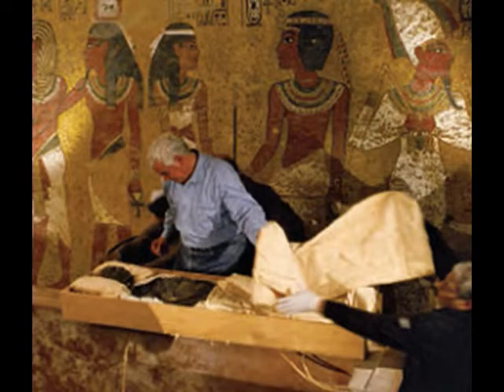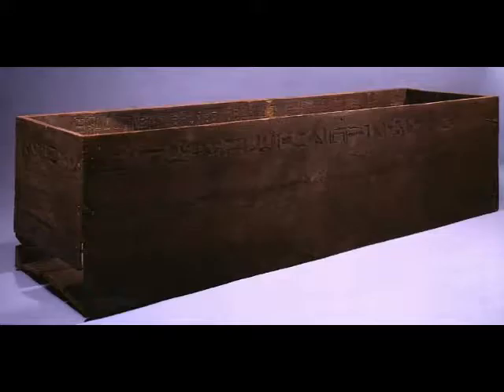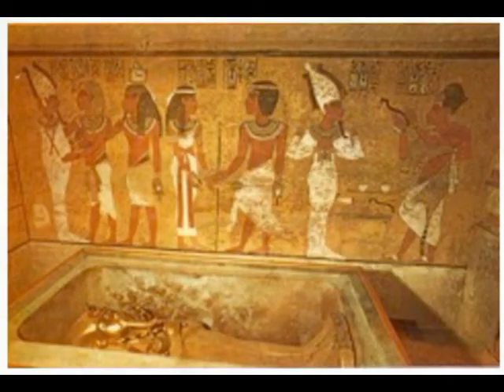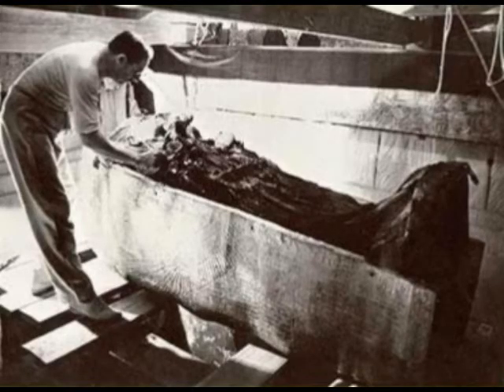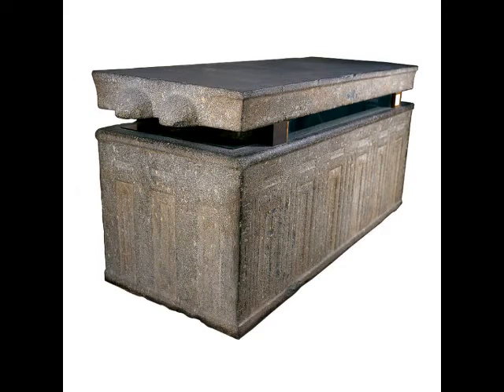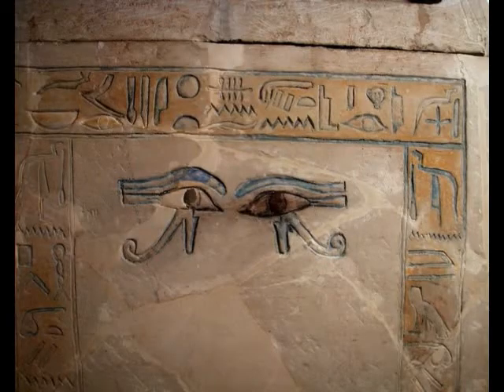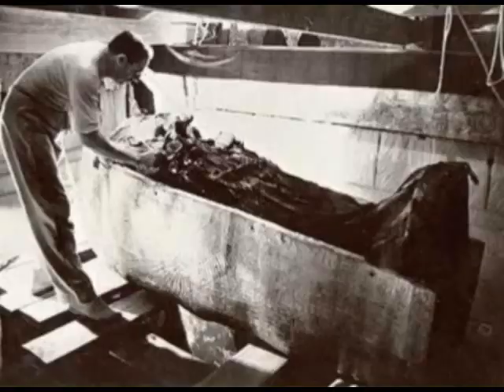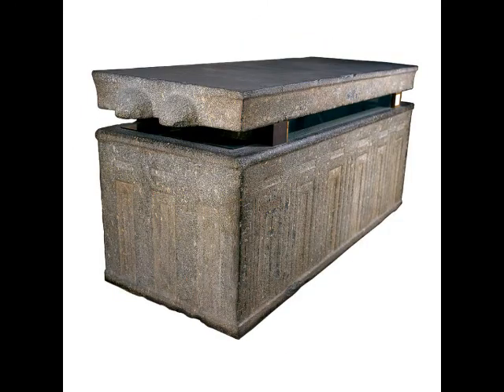Ancient Egyptian Sarcophagus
Ancient Egyptian Sarcophagus is a carved, usually a stone container that usually houses a coffin and an Egyptian mummy. The word 'sarcophagus' is derived from Greek words "sarx" meaning "flesh", and "phagien" meaning "to eat" derived from a Greek word for "flesh-eating.

The name sarcophagus was eventually applied to stone coffins in general which were not sunk underground. The Egyptian interpretation of the word was the 'possessor of life' which related to the Egyptian beliefs of afterlife and rebirth. A sarcophagus is a funeral receptacle for a corpse, the plural of which is a sarcophagi.

Video about mummification in ancient Egypt

how to make a egyptian sarcophagus out of cardboard
how to build a egyptian sarcophagus
egyptian sarcophagus bookcase
egyptian sarcophagus british museum
egyptian sarcophagus bookshelf
egyptian sarcophagus buy
egyptian burial sarcophagus
mummy sarcophagus bookcase
egyptian sarcophagus pencil box
egyptian sarcophagus shoebox
egyptian sarcophagus favor box
egyptian queen sarcophagus bookcase
egyptian sarcophagus craft
egyptian sarcophagus coloring page
egyptian sarcophagus cd dvd cabinet
egyptian sarcophagus colors
egyptian sarcophagus cut out
egyptian sarcophagus construction
egyptian sarcophagus cabinet for sale
egyptian sarcophagus cardboard
egyptian sarcophagus designs
egyptian sarcophagus diy
egyptian sarcophagus decorations
egyptian sarcophagus definition
mummy sarcophagus facts
ancient egyptian sarcophagus for sale
egyptian gold sarcophagus
egyptian gods sarcophagus
egyptian sarcophagus history
egyptian sarcophagus how to make
egyptian sarcophagus hieroglyphics
egyptian sarcophagus head
ancient egypt sarcophagus history
ancient egypt sarcophagus hieroglyphics
homemade egyptian sarcophagus
egyptian sarcophagus images
egyptian sarcophagus information
egyptian sarcophagus important
egyptian sarcophagus inscriptions
egyptian sarcophagus items
egyptian sarcophagus inside
egyptian sarcophagus in dc
mummy sarcophagus images
egyptian mummy sarcophagus images
egyptian sarcophagus jars
egyptian sarcophagus ks2
mummy sarcophagus king tut
sarcophagus definition
sarcophagus of junius bassus
sarcophagus 3 lyrics
sarcophagus from cerveteri
sarcophagus egypt
sarcophagus lyrics
sarcophagus designs
sarcophagus pokemon
sarcophagus of the spouses quizlet
sarcophagus facts
sarcophagus
sarcophagus of the spouses
sarcophagus plural
sarcophagus art
sarcophagus art history definition
sarcophagus ancient egypt
sarcophagus antonym
sarcophagus art project
sarcophagus ank
sarcophagus activity
sarcophagus band
sarcophagus bookcase
sarcophagus beetle
sarcophagus body part
sarcophagus burial
sarcophagus bed
sarcophagus beer
sarcophagus british museum
sarcophagus battle chasers
sarcophagus bjørn nørgaard
sarcophagus chernobyl
sarcophagus coloring page
sarcophagus cerveteri
sarcophagus costume
sarcophagus cartoon
sarcophagus coffin